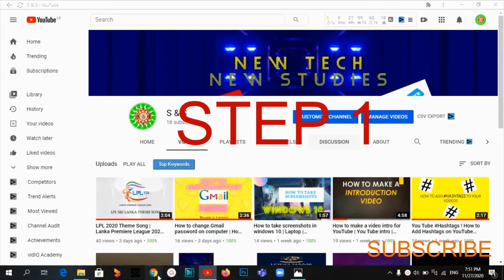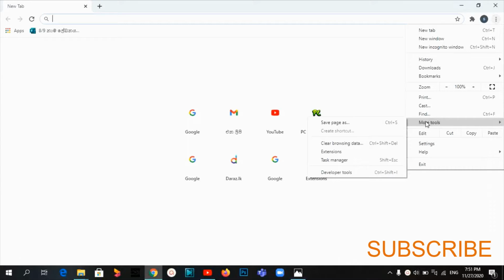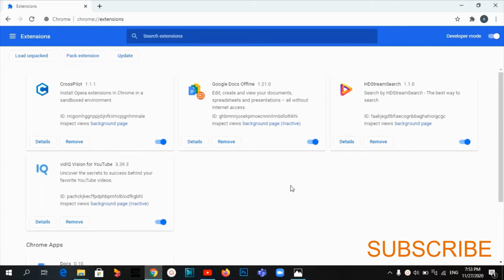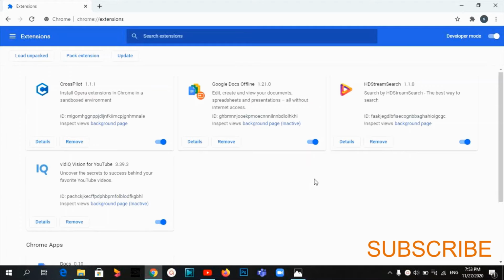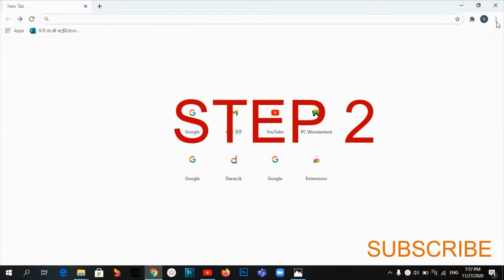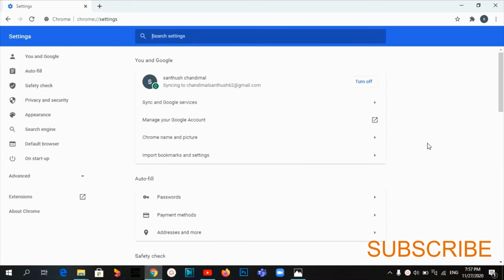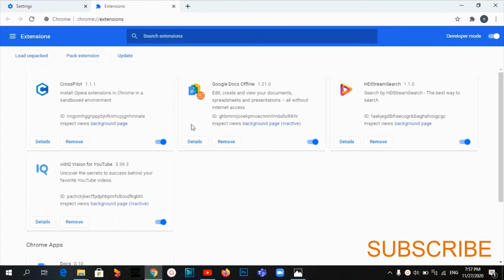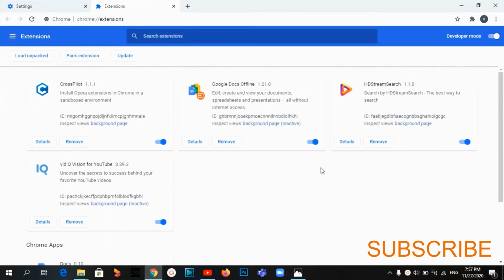How to uninstall / remove Google Chrome Extensions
Hai Friends, Welcome to S & S Inventions,
Today I showed How to uninstall / remove Google Chrome Extensions